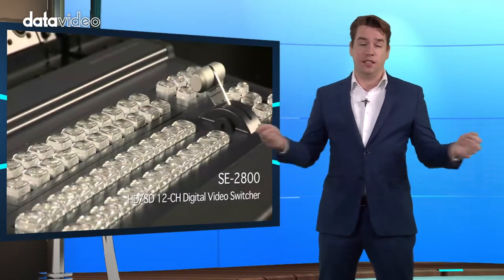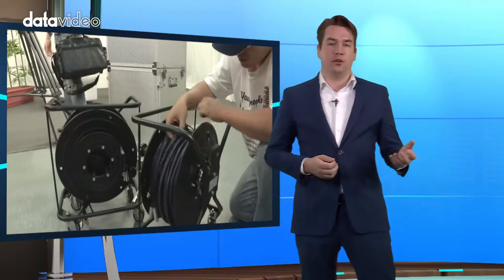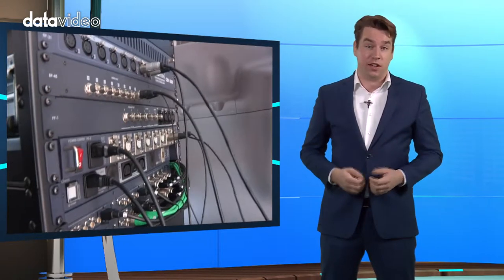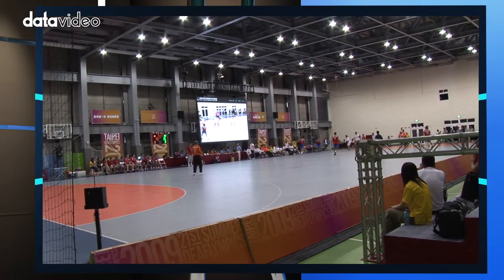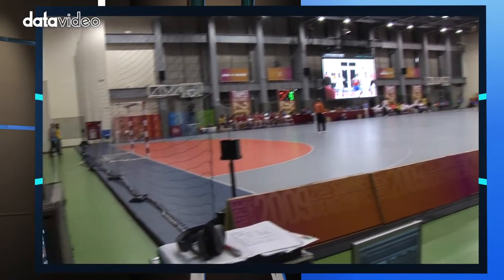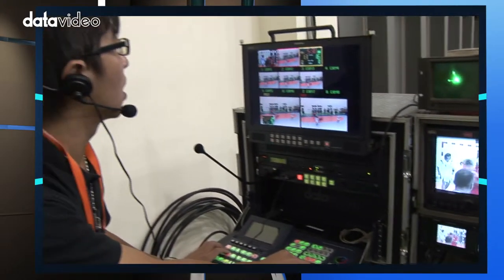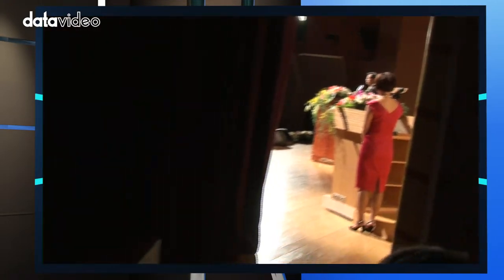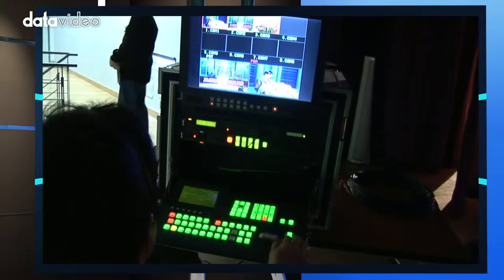EFP operation 3/8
In the multi-camera EFP operation, pre-production is very important before start the operation. This video will show you the process of the pre-production .